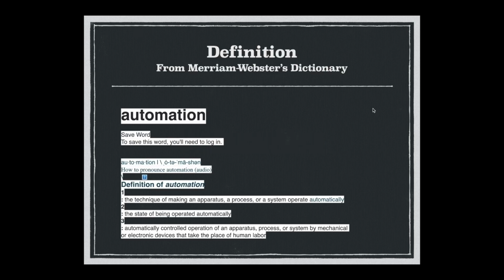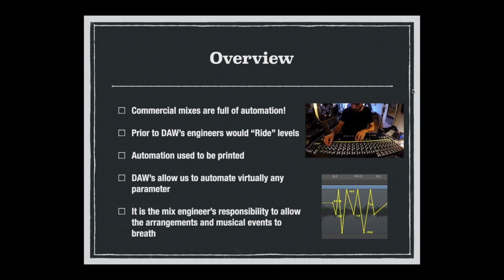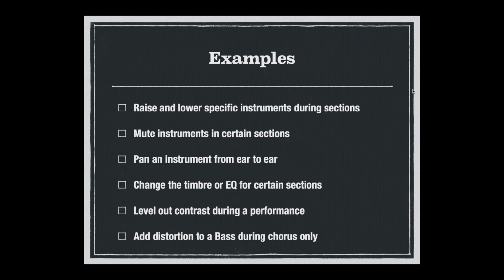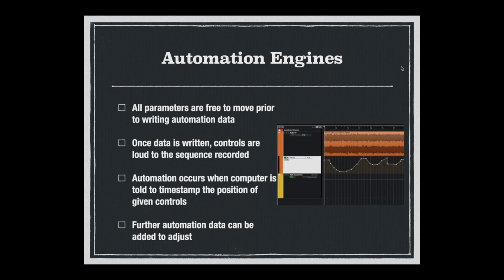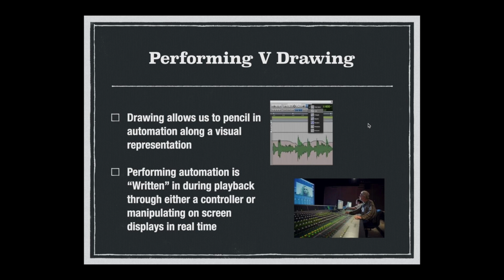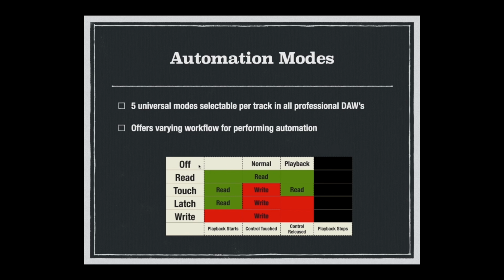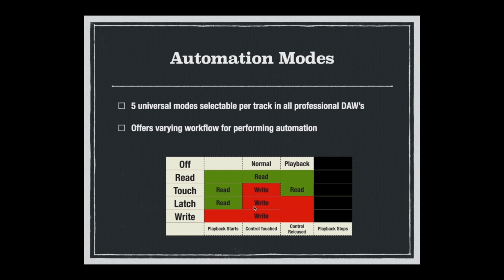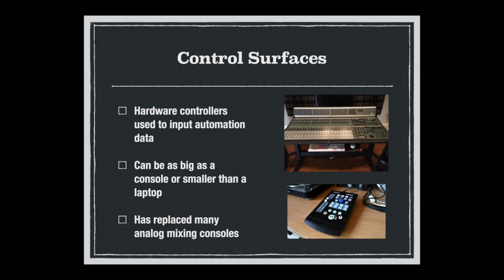Automation - Introduction to Music Production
A look into automation in DAW's, workflow and practices